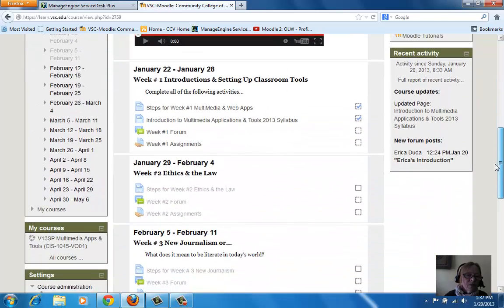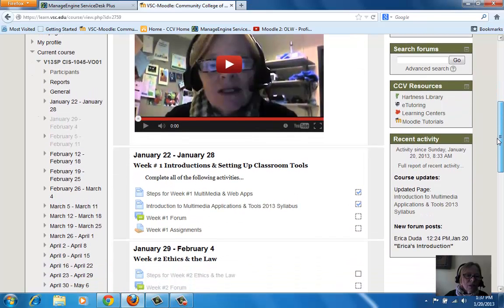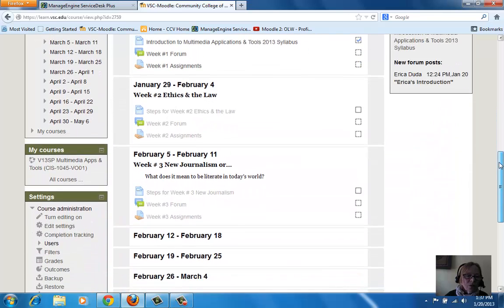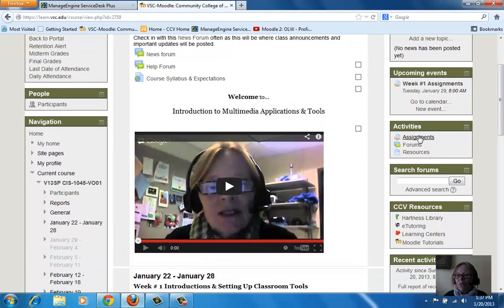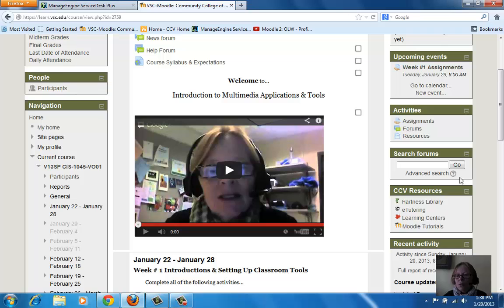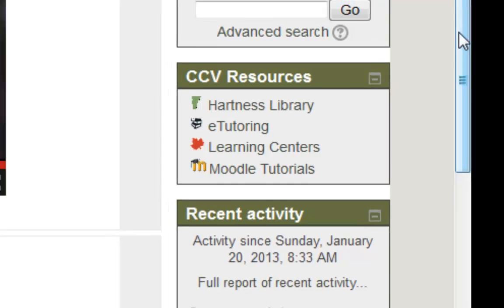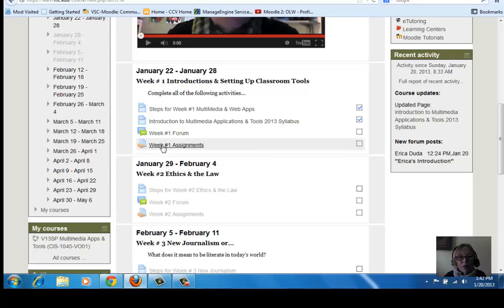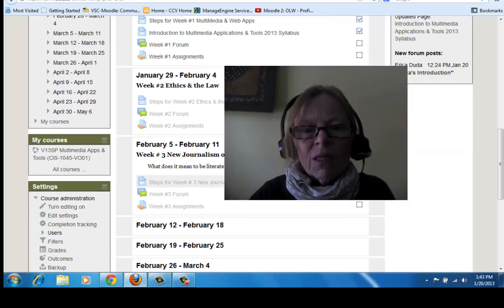CCV Multimedia & Web Tools Week1 Getting Started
Week #1 Getting Started
January 2013